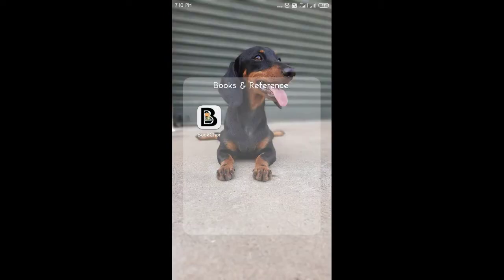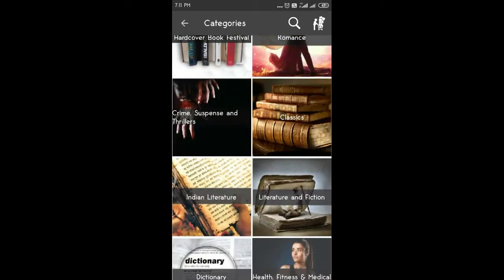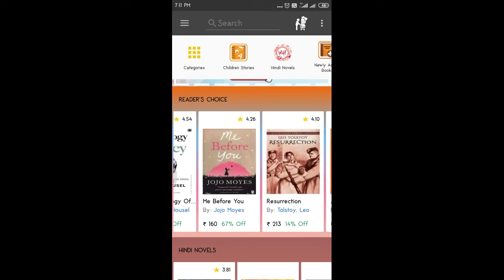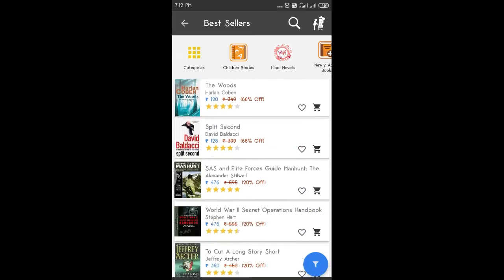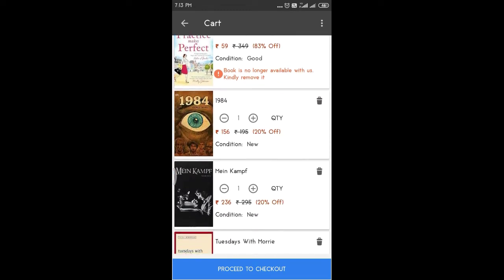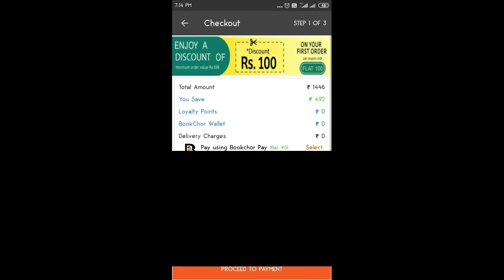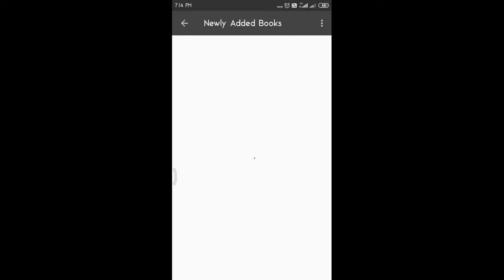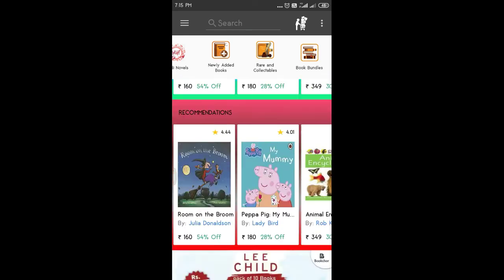How to buy books in bookchor | Book chor | check list | Tamil